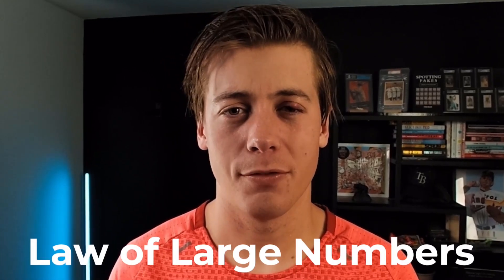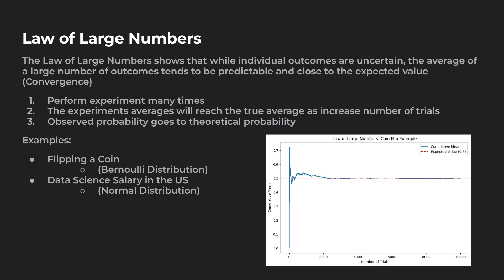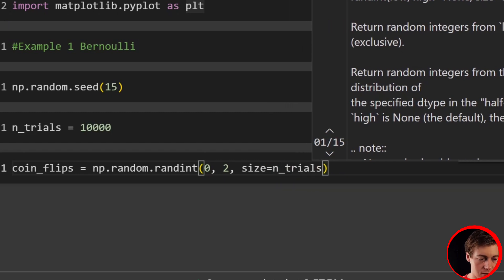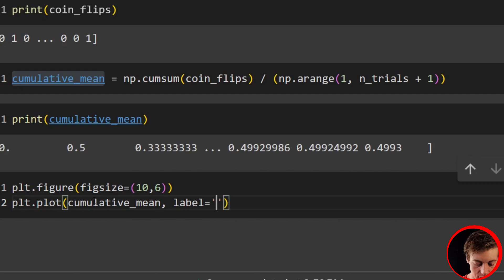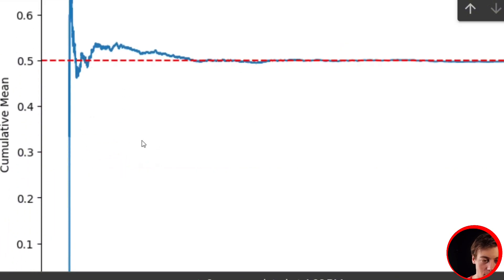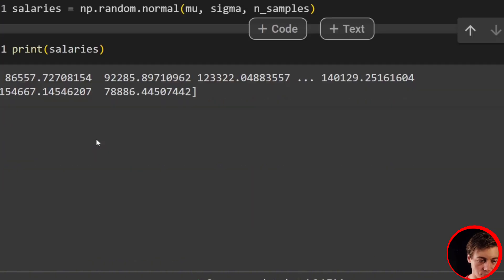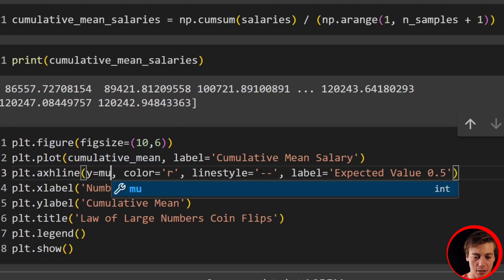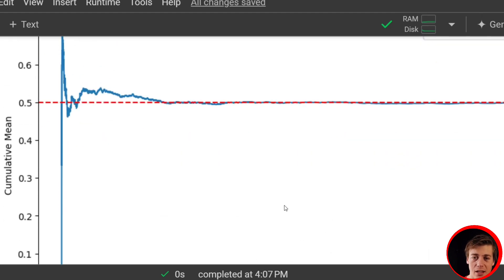Understanding the Law of Large Numbers in Python: Code Example with Numpy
What happens to averages as your sample size grows? In this video, we explore the Law of Large Numbers (LLN)—a fundamental concept in statistics—and demonstrate how it works using Python and NumPy.

In this video, I break down the law of large numbers and show you how to apply it in Python using NumPy and Matplotlib. The law of large numbers demonstrates that while individual outcomes are uncertain, the average of a large number of outcomes tends to be predictable and close to the expected value.

We explore two practical examples to visualize this statistical principle. First, we simulate 10,000 coin flips using a Bernoulli distribution to see how the cumulative mean converges to 0.5 over time. Then, we examine data science salaries in the United States using a normal distribution, assuming an average salary of $120,000 with a standard deviation of $30,000.

Through interactive visualizations, you'll see how increasing the number of trials or samples makes results more predictable. Early on, with just a few trials, the mean bounces around unpredictably. But as we add more data points, the cumulative mean steadily approaches the theoretical expected value. This convergence is the core concept behind the law of large numbers.

By the end of this tutorial, you'll understand how to implement statistical simulations in Python, visualize probability distributions, and grasp why sample size matters when making predictions. Whether you're analyzing coin flips or salary data, these principles apply across all areas of data science and statistics.

TIMESTAMPS
00:00 Introduction to Law of Large Numbers
00:13 Theory: Law of Large Numbers Explained
01:07 Example: Coin Flip vs. Data Science Salaries
02:09 Getting Started: Importing Dependencies
02:30 Example 1: Bernoulli Distribution (Coin Flip)
04:11 Calculating Cumulative Mean
05:05 Plotting the Coin Flip Results
08:17 Analyzing the Coin Flip Graph
08:26 Example 2: Data Science Salaries Setup
09:39 Creating Normal Distribution for Salaries
10:41 Calculating Cumulative Mean for Salaries
11:51 Plotting Salary Distribution Results
13:02 Final Analysis and Conclusion